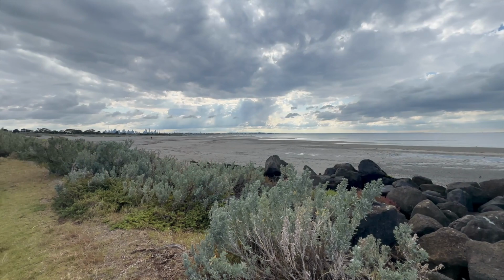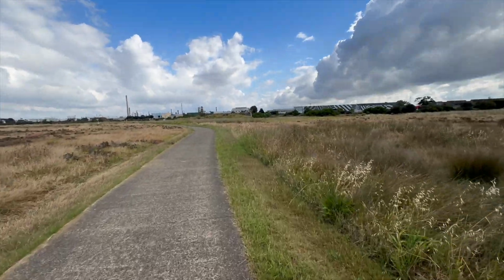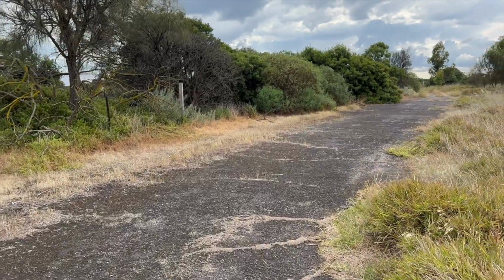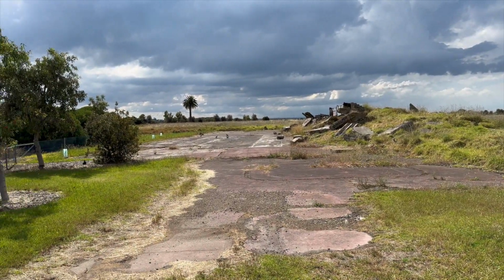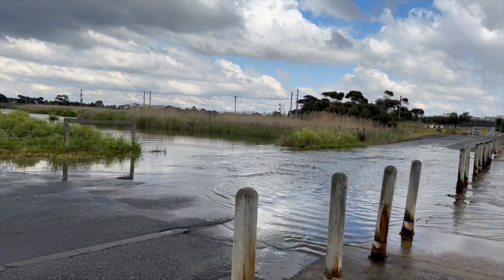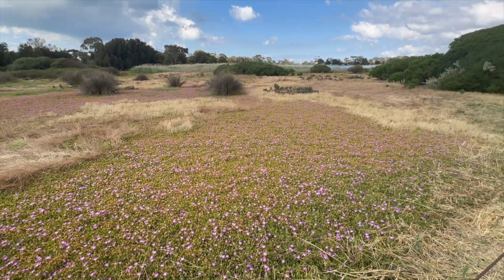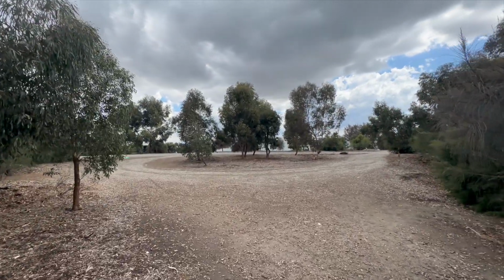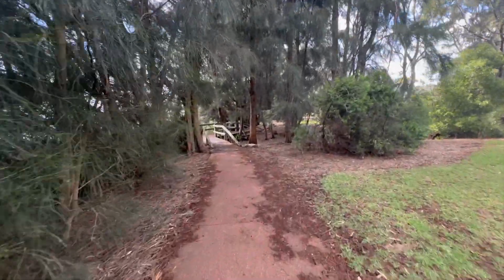Altona Coastal Park & Cherry Lake Walk - November 2023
This was walk number 8 in my attempt to complete all the walks in Julie Mundy & Debra Heyes book 'Melbourne's Best River, Bay & Lakeside Walks'.

This is one of my favourite walks. The contrast between the stark salt flats, the surrounding heavy industry and the pretty Cherry Lake make it a walk that has something for most people.